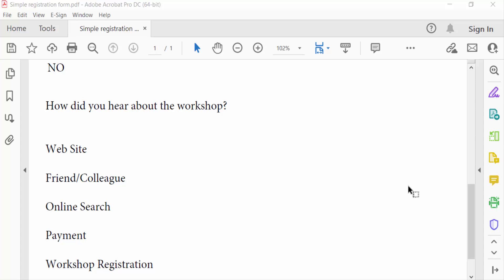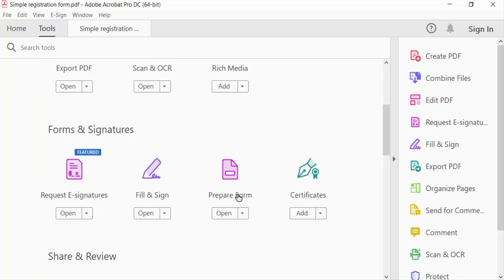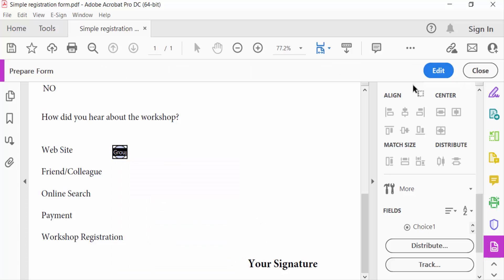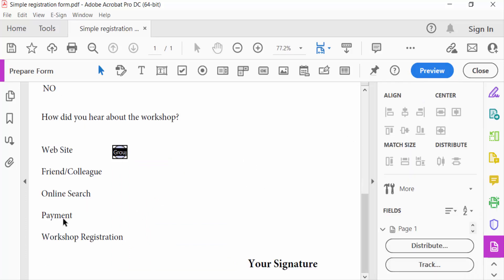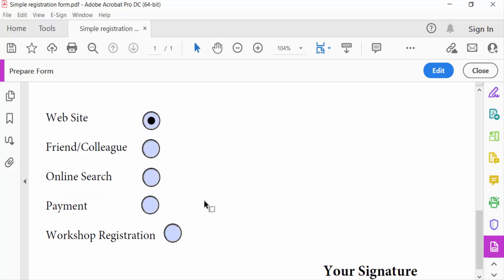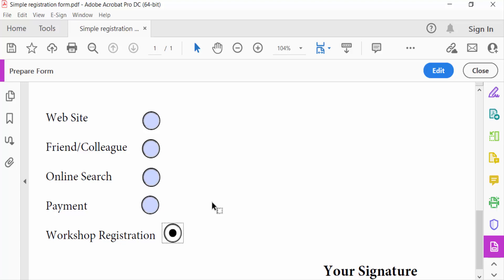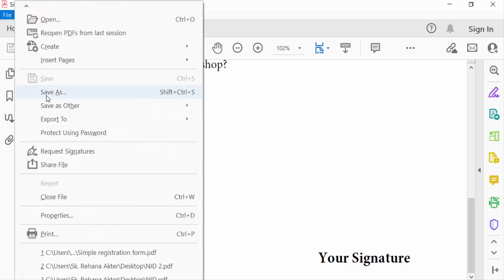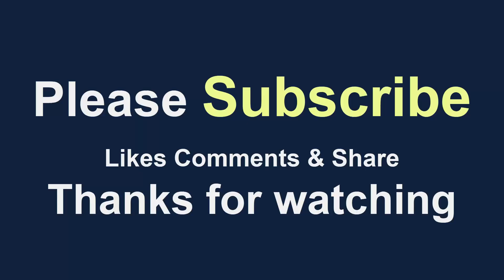How to make all radio buttons the same size in Adobe Acrobat Pro DC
Hello everyone, Today I will present you, How to make all radio buttons the same size in Adobe Acrobat Pro DC.